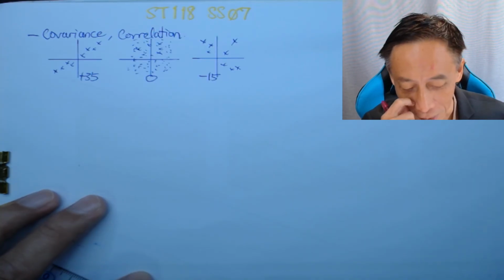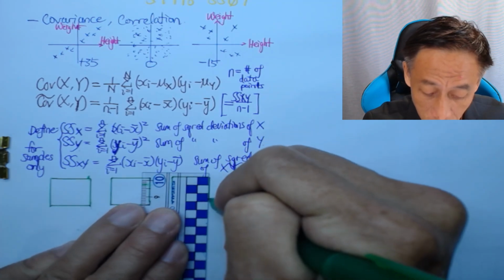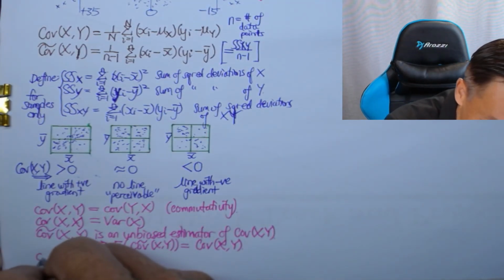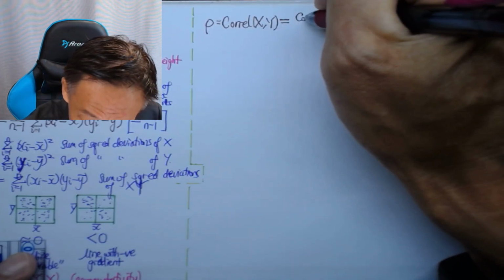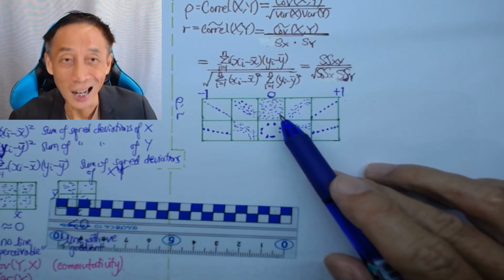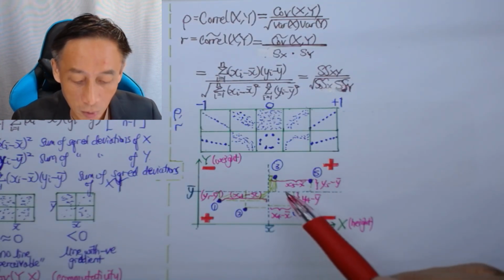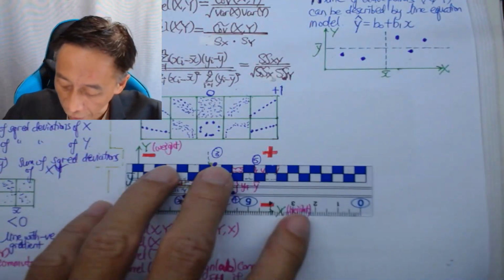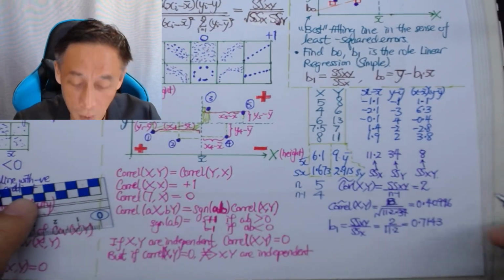Multiple Linear Regression – Covariance & Correlation, Simple Linear Regression